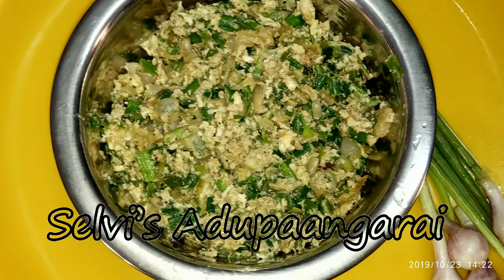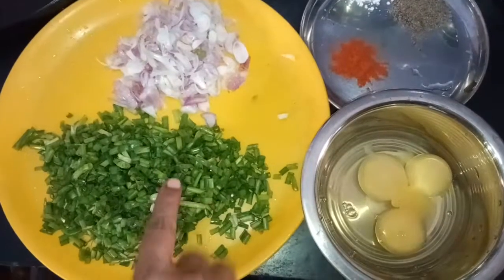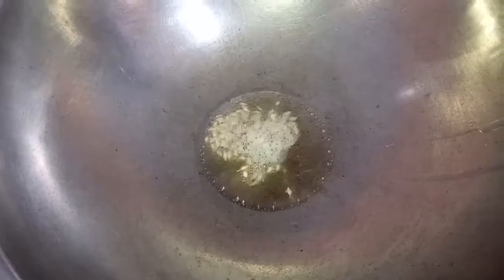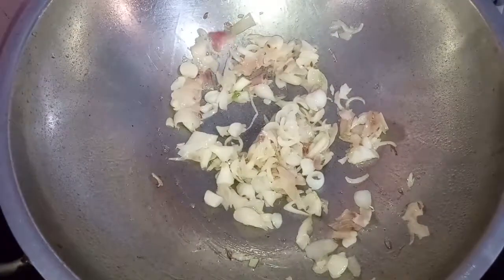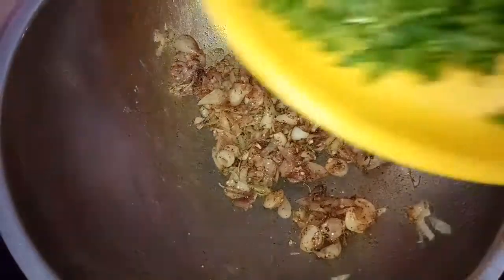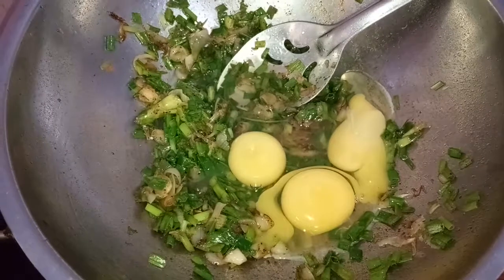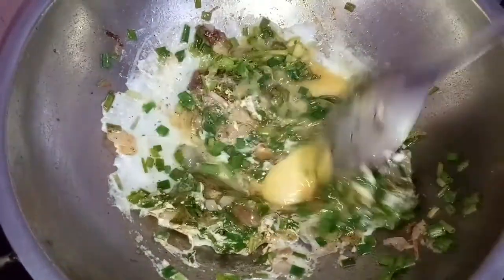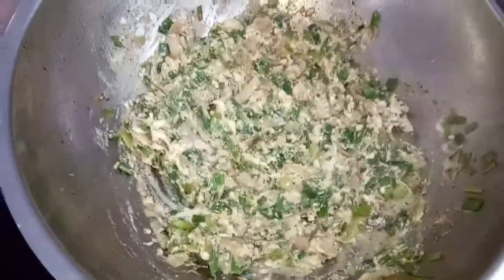வெங்காயத்தாள் முட்டை பொரியல்|Egg podimas|Onion leaves Egg Poriyal